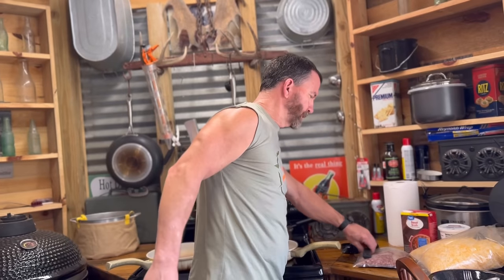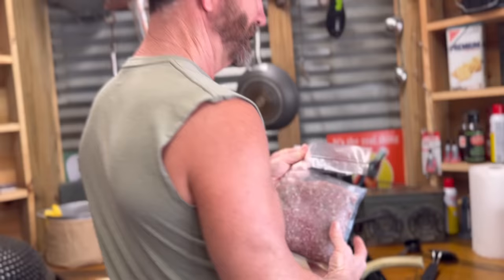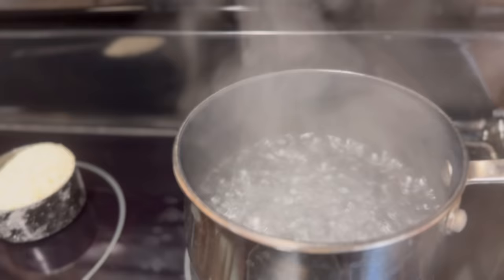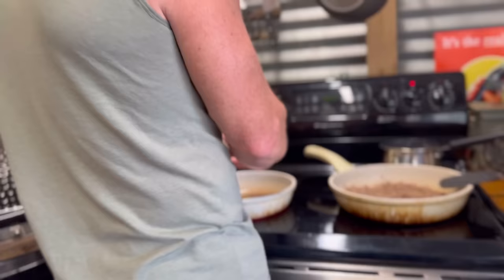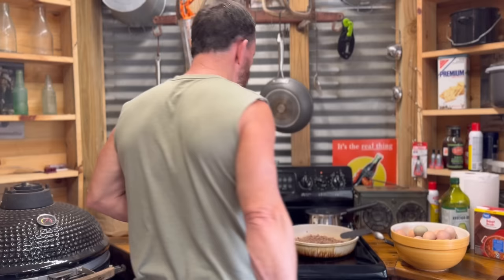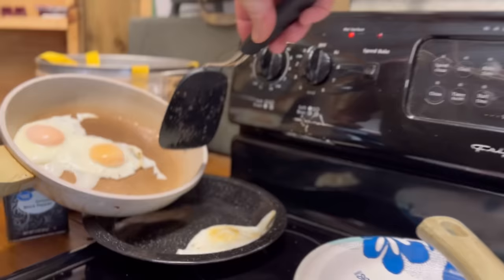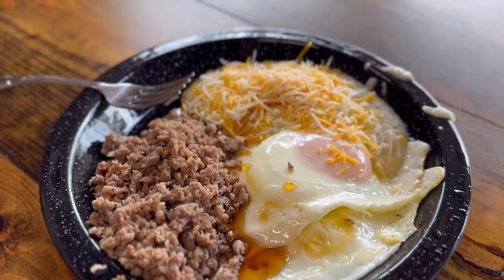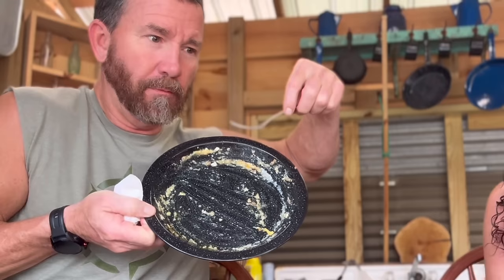Southern Grits and Wild Hog Sausage